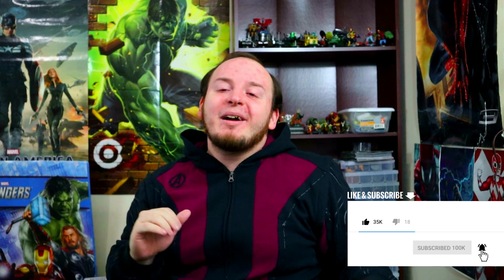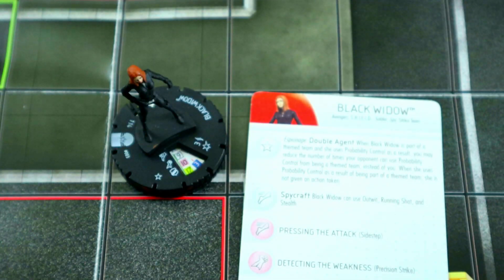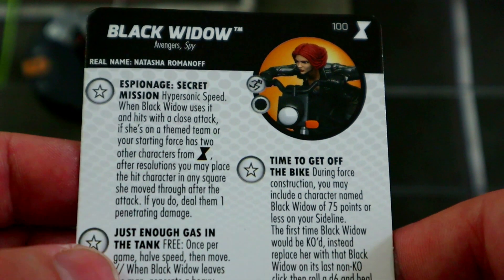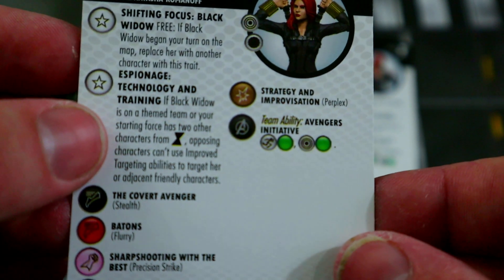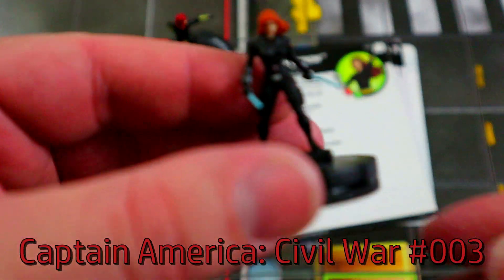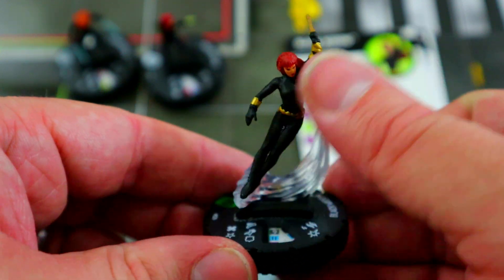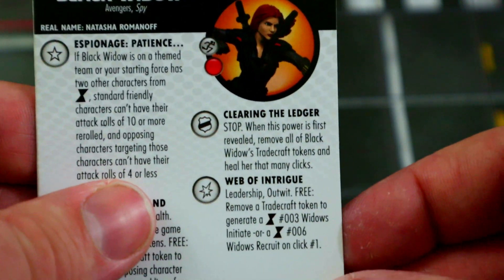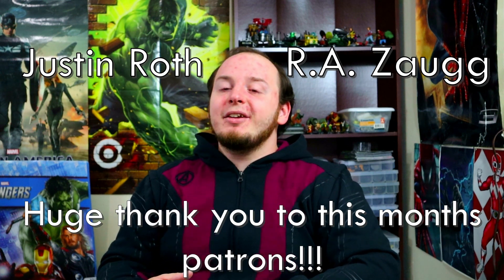Heroclix Top 5: Black Widow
Counting down the top 5 Black Widow heroclix in honor of the release of her movie!